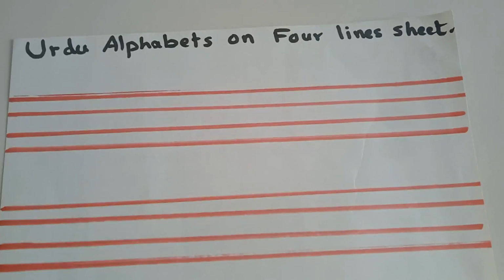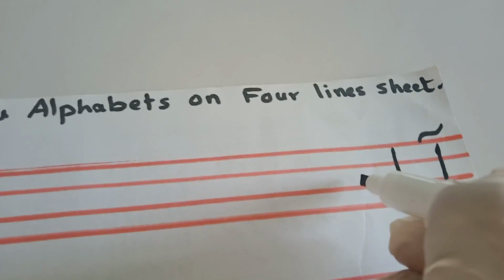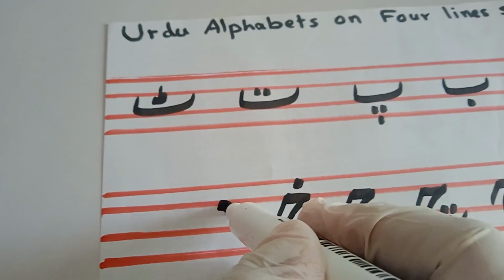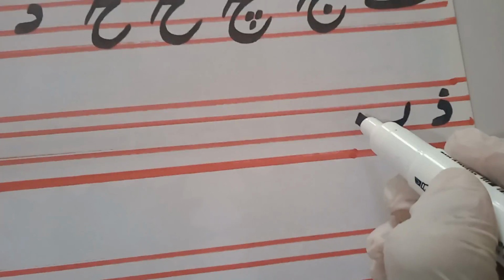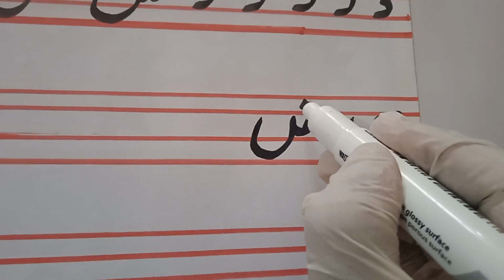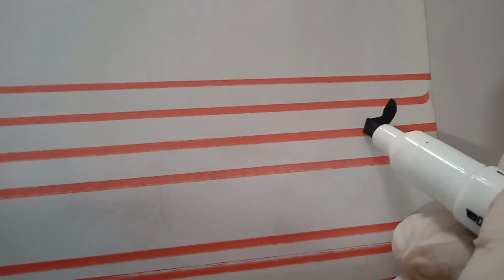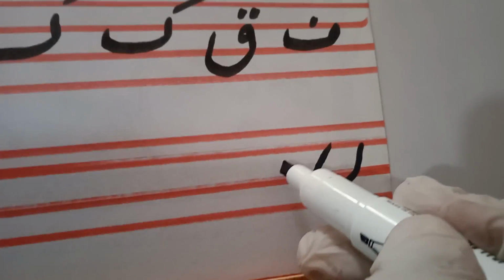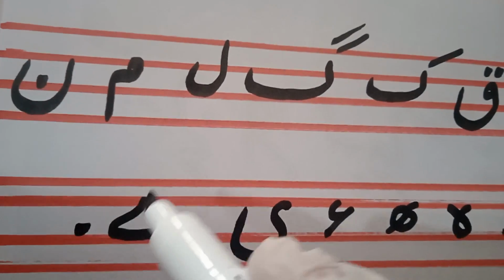Perfect Your Urdu Writing| Easy Steps for Beginners| On four lines English sheet| Class No 02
Perfect Your Urdu Handwriting

Master the art of beautiful and precise Urdu handwriting with this comprehensive guide. Whether you're a beginner or looking to refine your skills, this resource offers step-by-step instructions, helpful tips, and practical exercises to enhance your writing. Learn how to form each letter with accuracy, improve your stroke technique, and develop consistent and elegant handwriting. Perfect Your Urdu Handwriting is ideal for anyone looking to elevate their calligraphy and make their writing not only readable but aesthetically pleasing. With dedication and practice, you’ll gain confidence in writing beautifully in Urdu, bringing your written words to life!